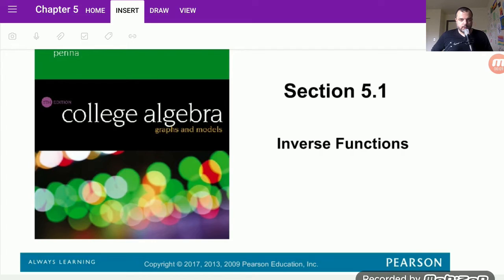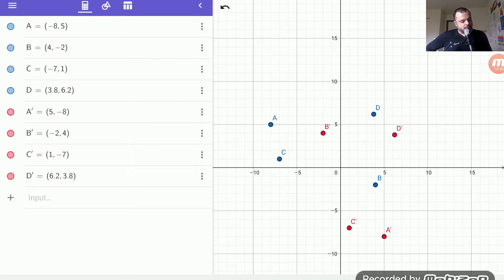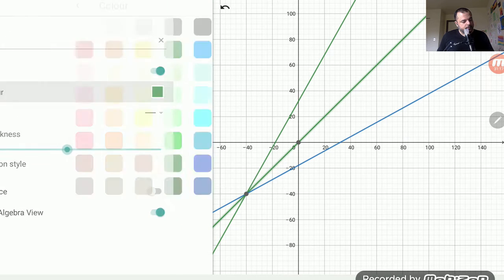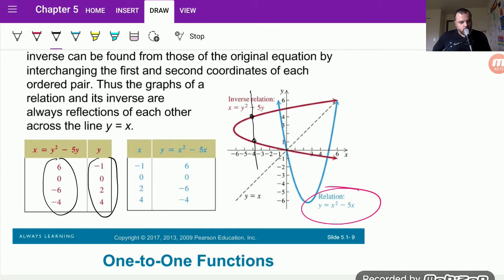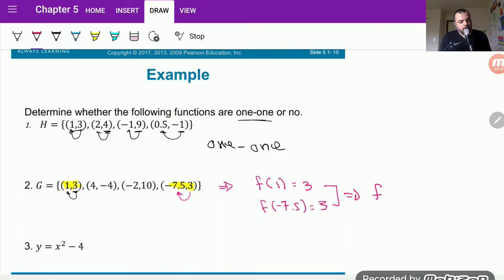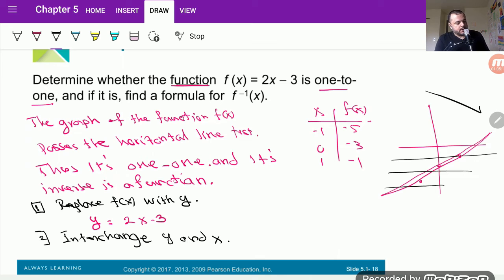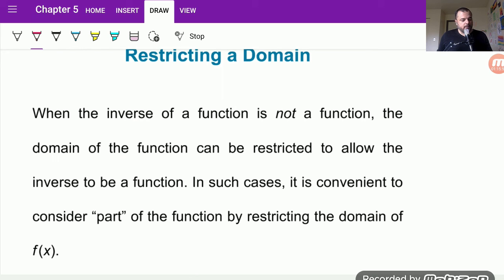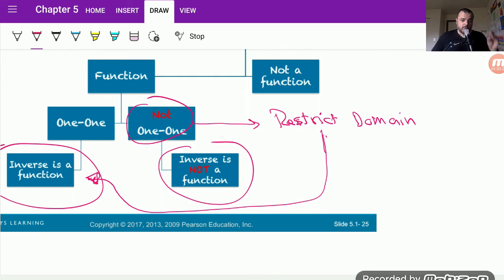Chapter 5.1: Inverse functions